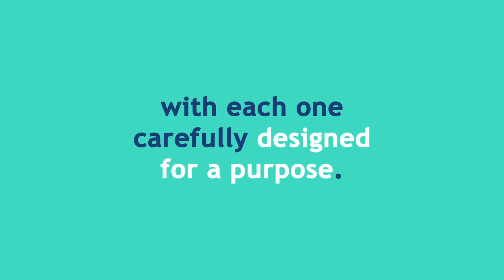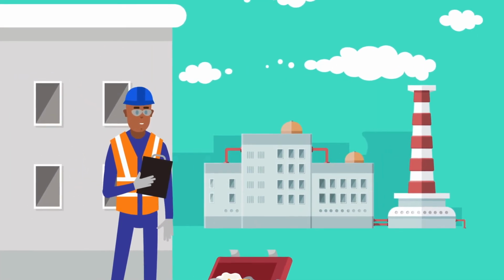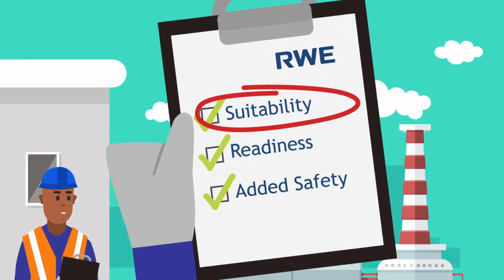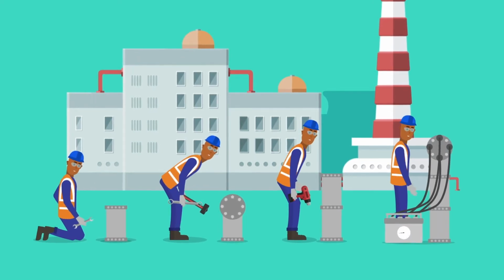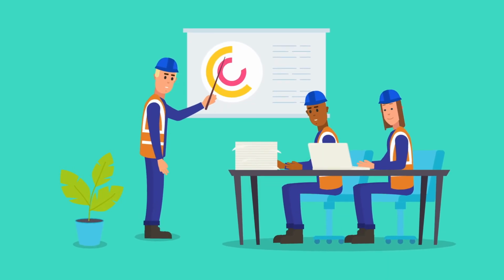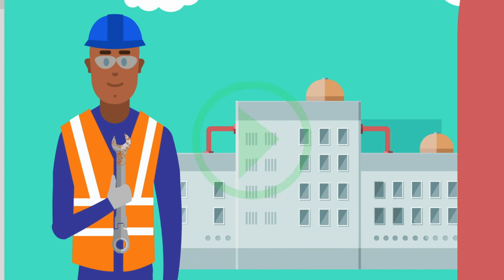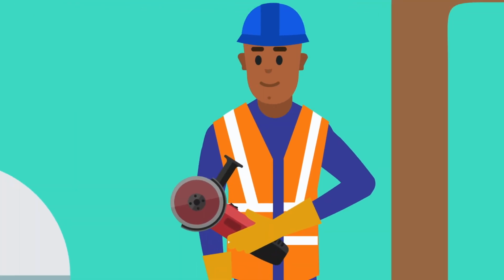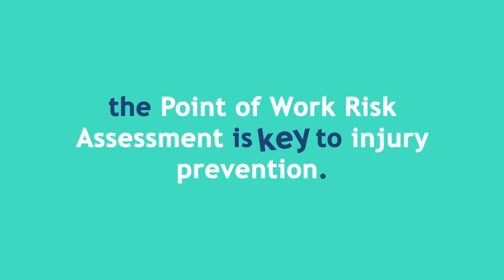Safety Explainer 2D Animated Corporate Video Hand Injury Health and Safety Video Production (Part 3)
Interested in creating a 2D animated video for marketing, training, promotional or other purposes?

Let's recap our journey so far. We've looked at the ways our mind helps us to stay focused on our job. We've also recognized different types of injury and how they can occur at work. What is the next thing critical when it comes to injury prevention?

Shot Blast Media
3 Fusion Court
Garforth
Leeds
LS25 2GH